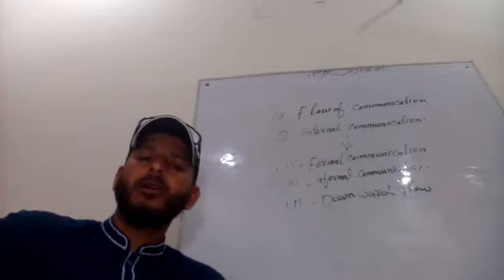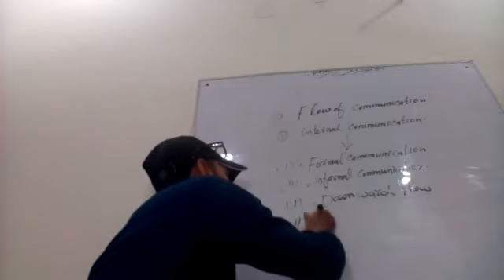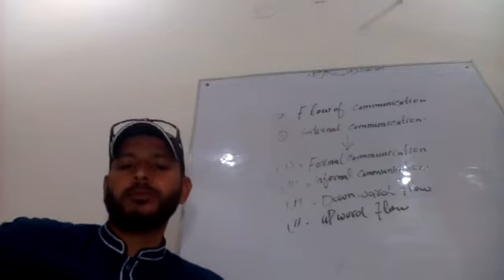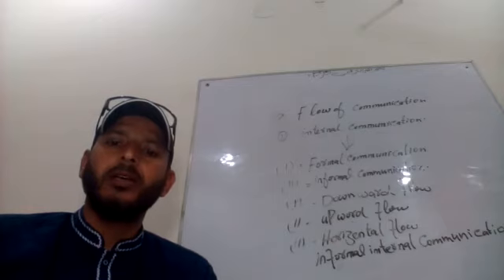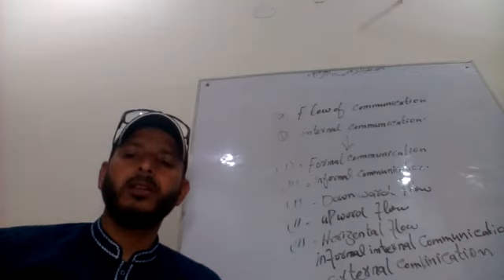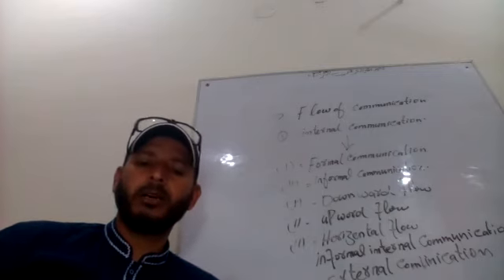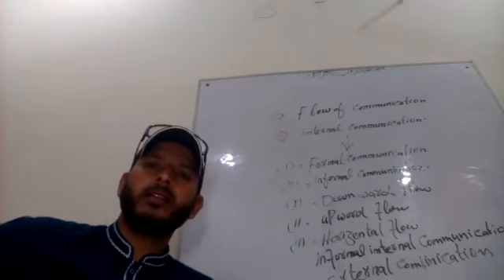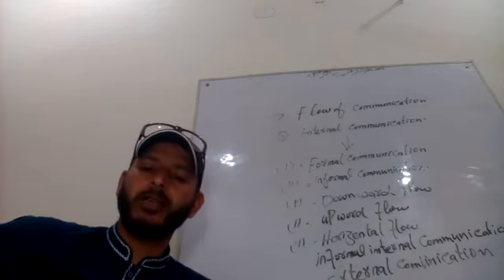BSCS semester 2 Communication Skills Lecture 5